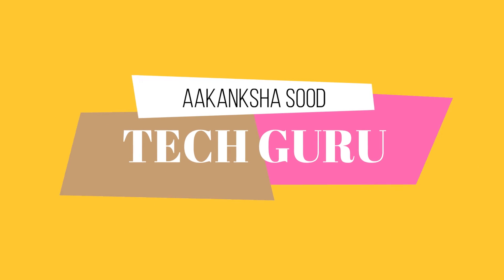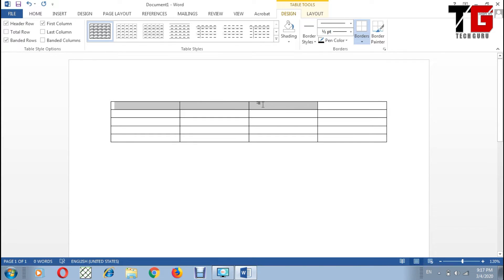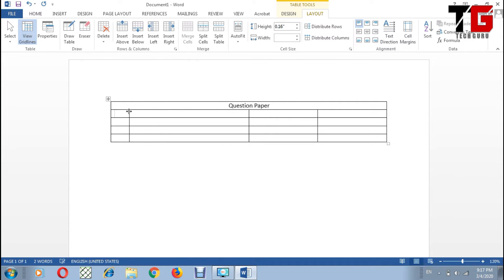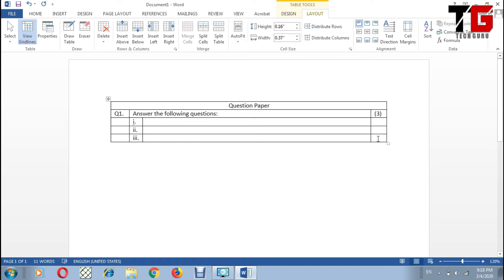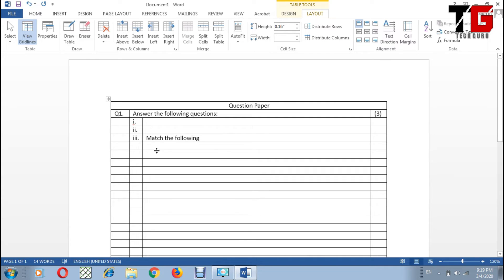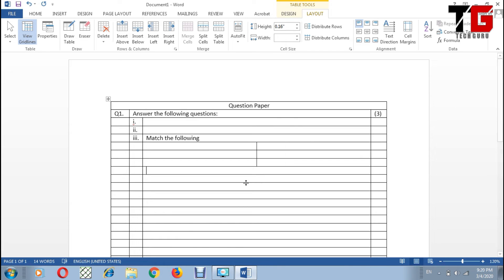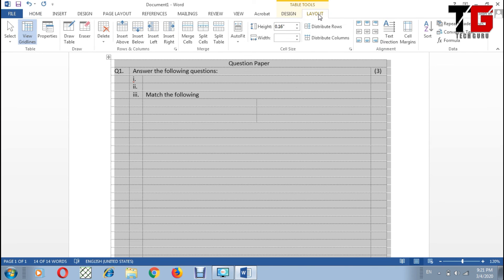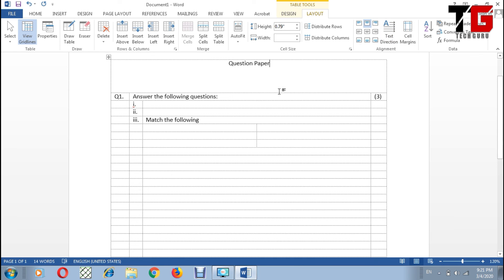How To Change The Structure Of Table (Split & Merge Cell) In English By Aakanksha Sood | Tech GURU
Hello Friends,
In this video you can learn ms-word 2013  in which you learn how to split & merge cells